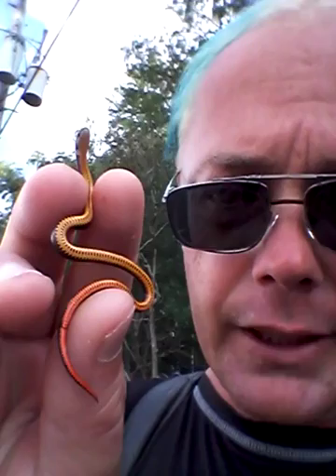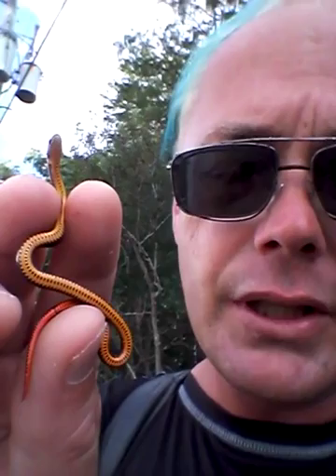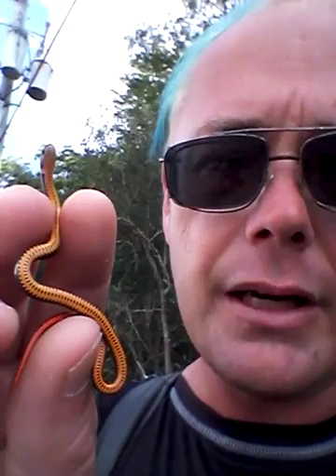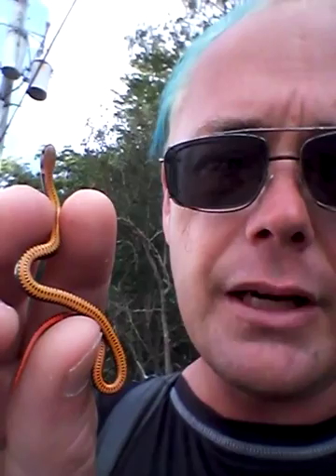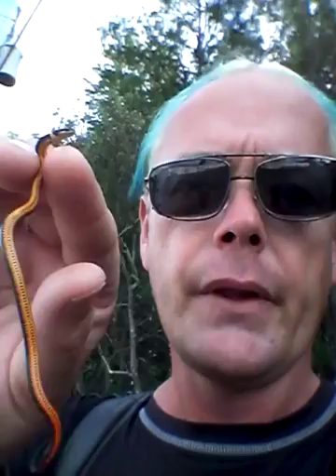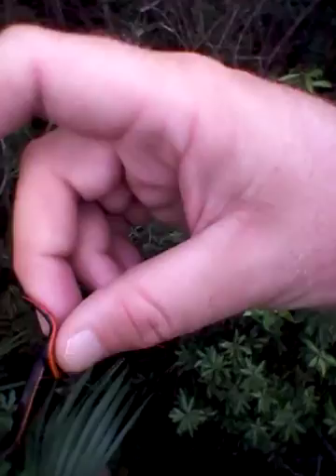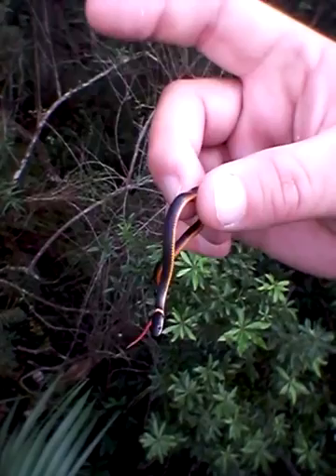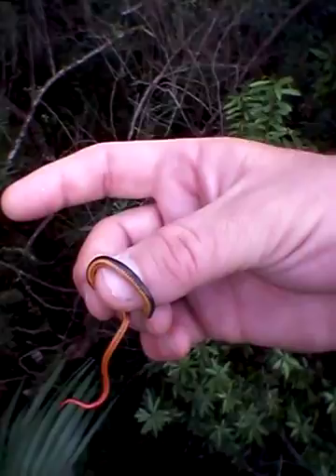ring neck snake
jimmies flora and fauna